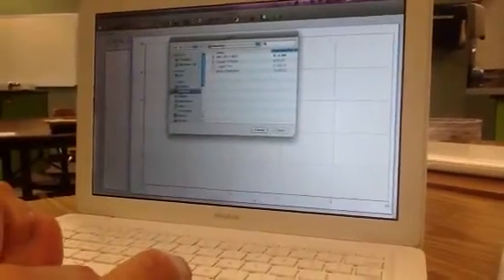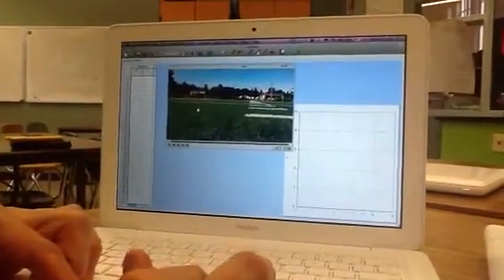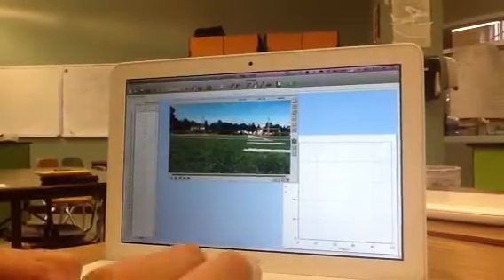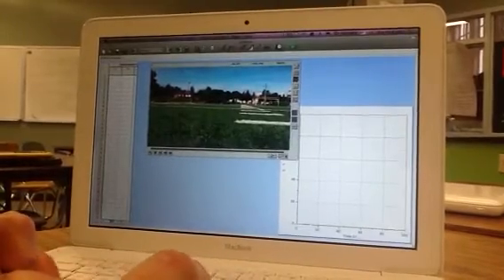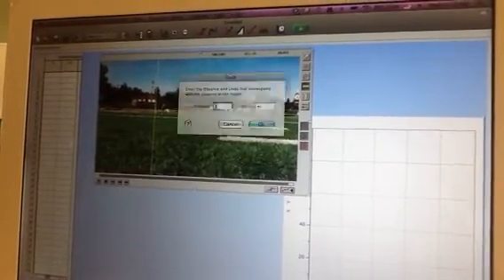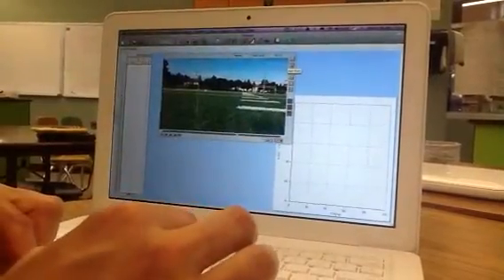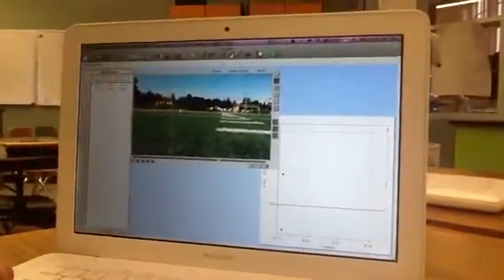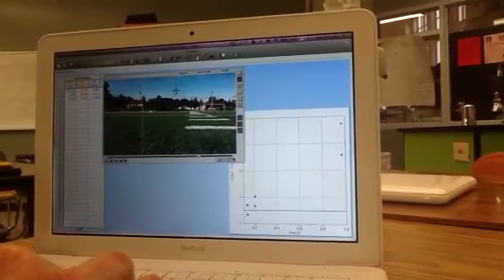LoggerPro Video Analysis